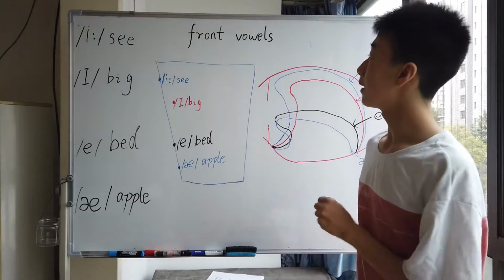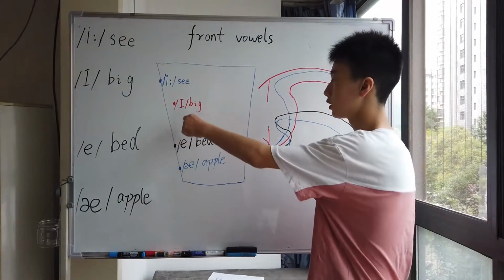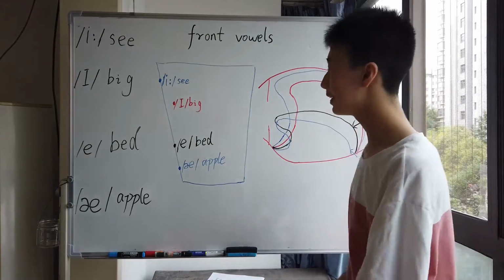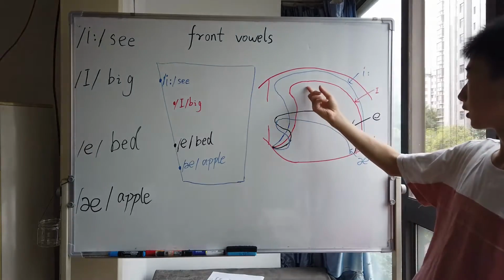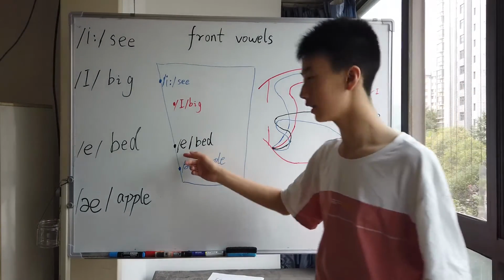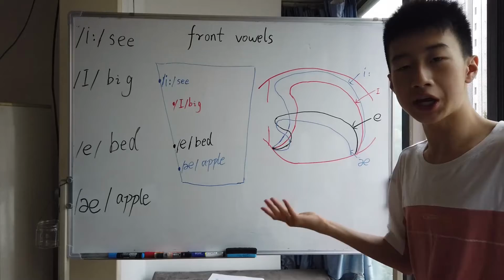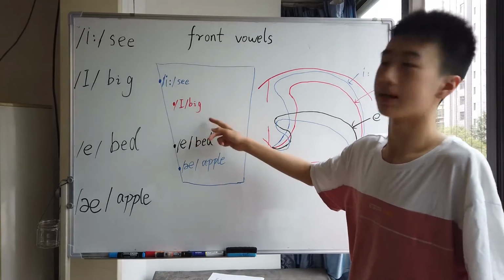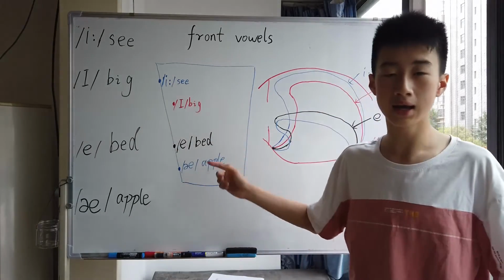the Front Vowels -/i:/ /ɪ/ /e/ /æ/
English IPA tongue position
made by Jerry Deng, a polyglot. (English, Chinese, Spanish, French)